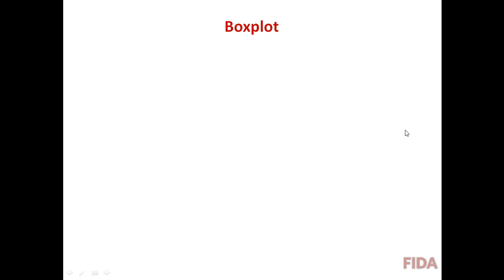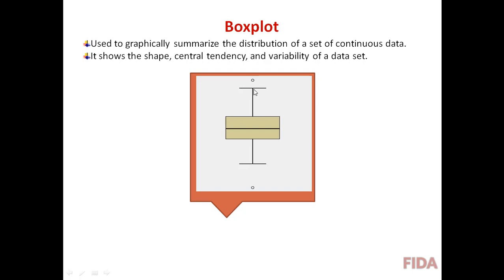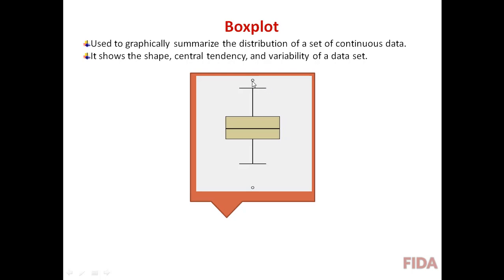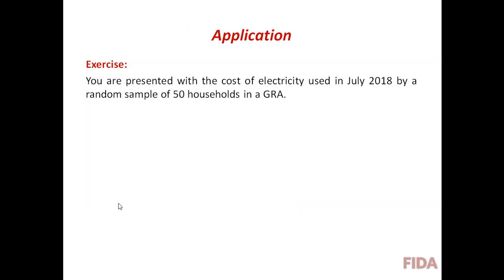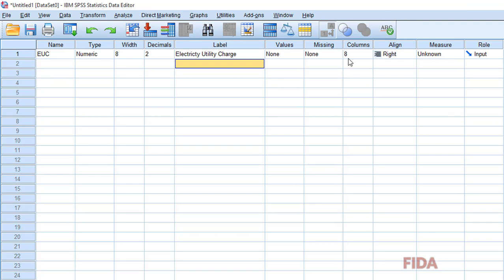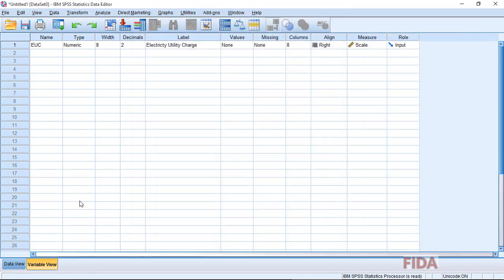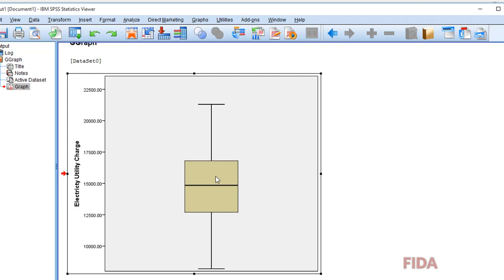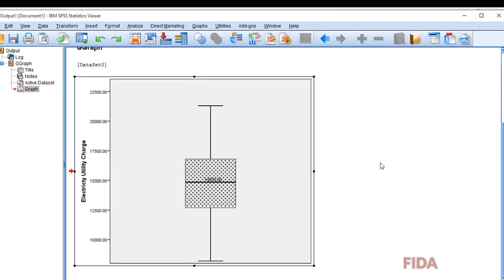Boxplot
This video teaches how to visualize data using the Boxplot. The chart is plotted using SPSS.